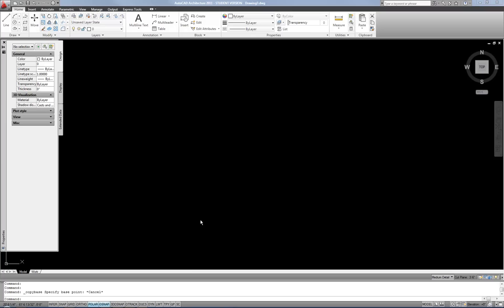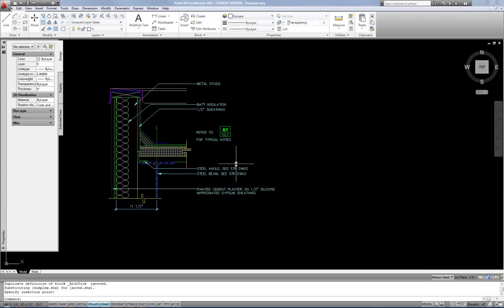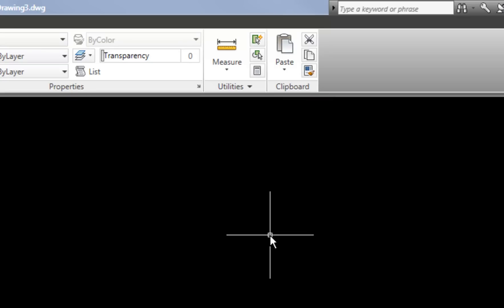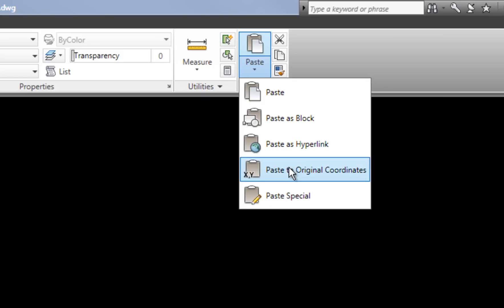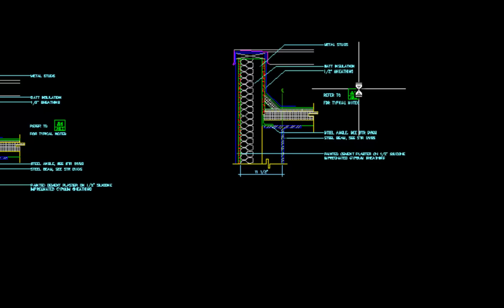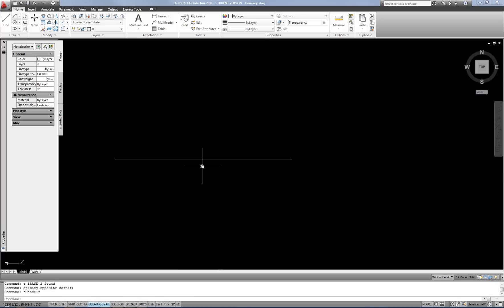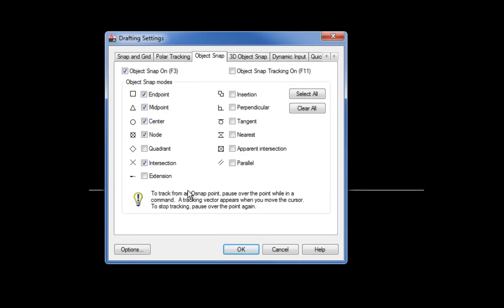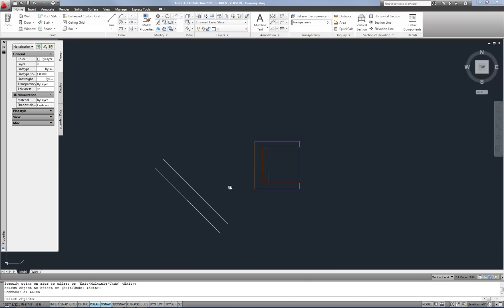AutoCAD Fund.: Modify Commands 4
copy/paste, join, chamfer, divide, align, rotate with reference, match properties